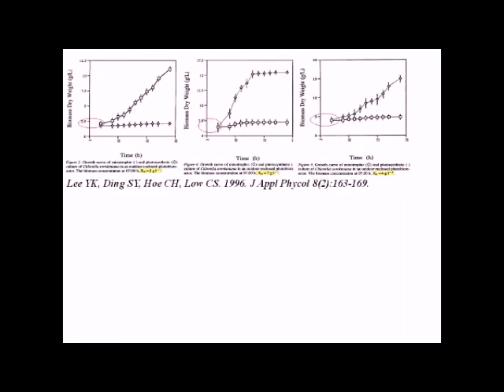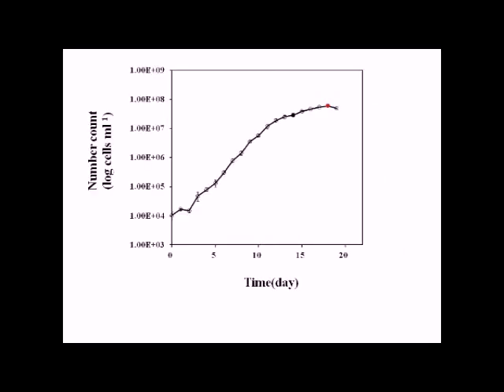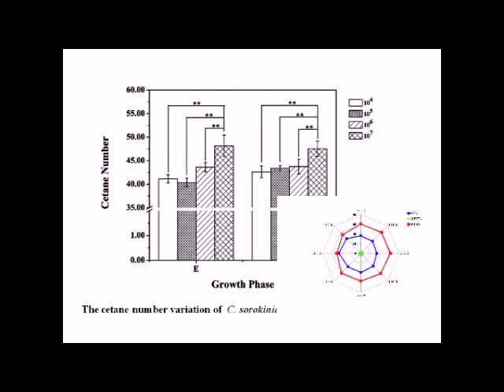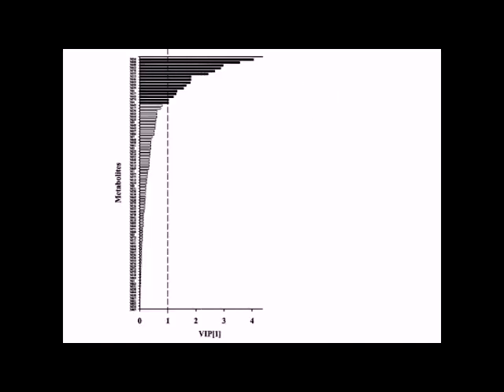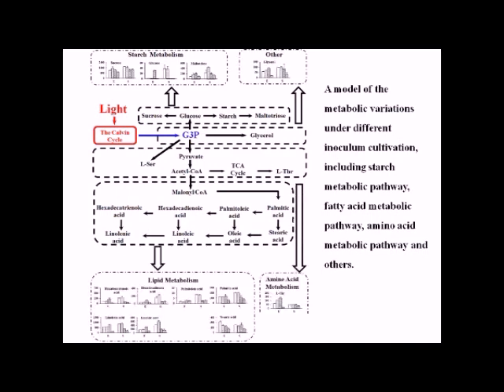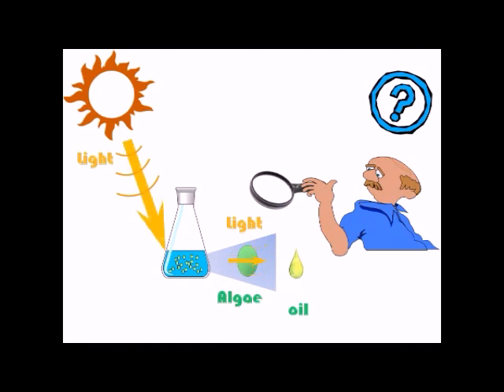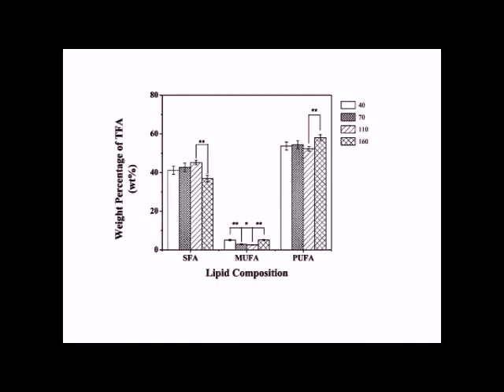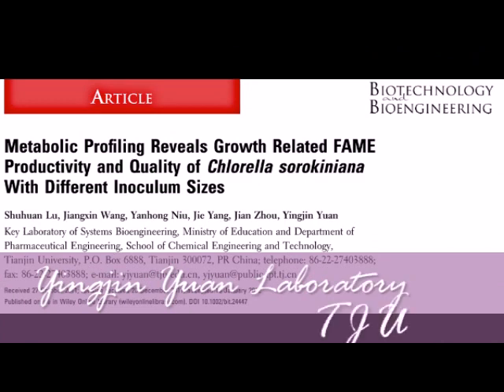B&B: Metabolomics for lipid accumulation in microalgae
Video Abstract from Shuhuan Lu on her recently published B&B paper entitled "Metabolic profiling reveals growth related FAME productivity and quality of Chlorella sorokiniana with different inoculum sizes."